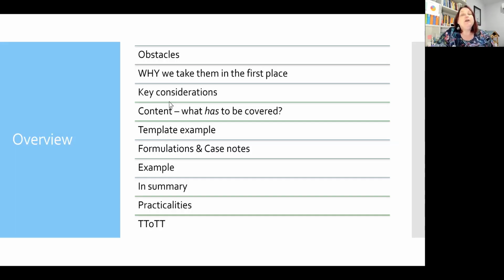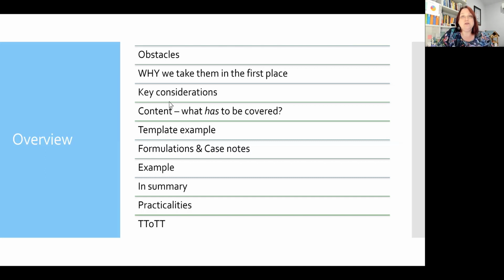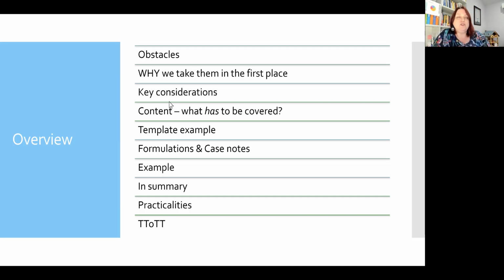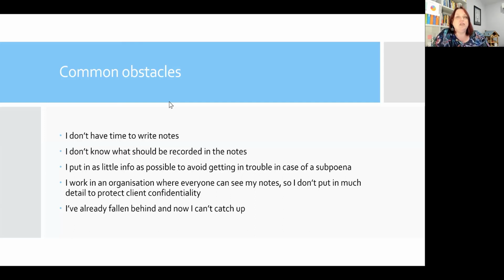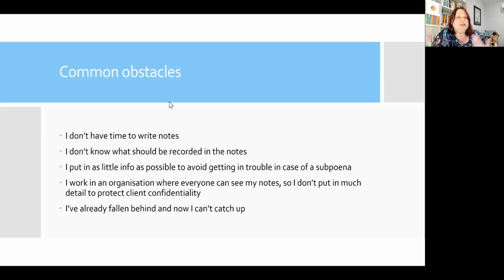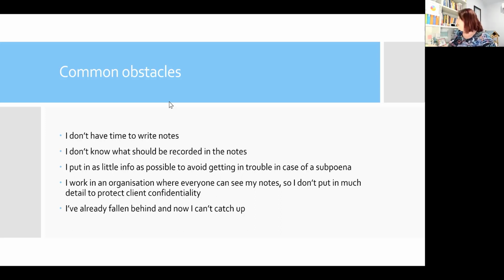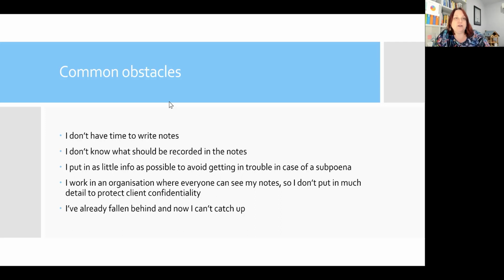Case notes webinar - teaser trailer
This is a 6-minute overview of our Case Notes & Formulation webinar.

If you'd like to access this webinar in full, please